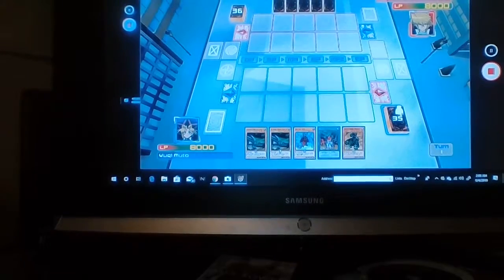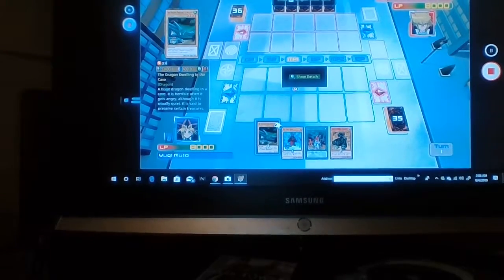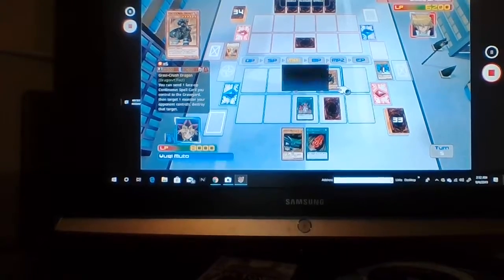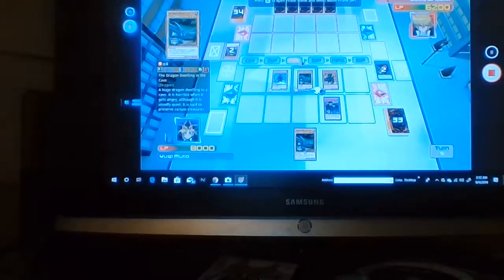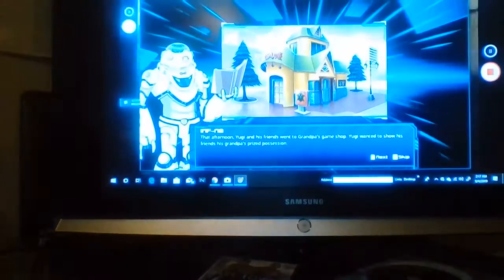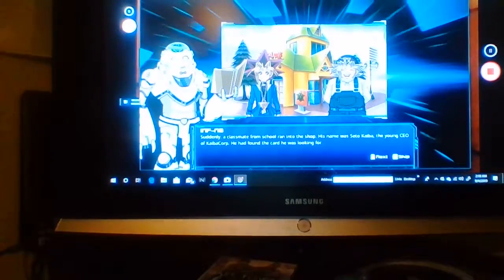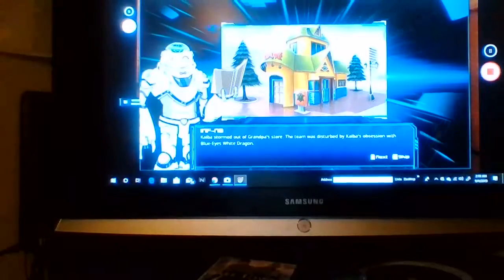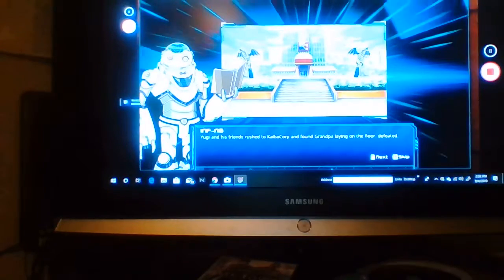Let's Play Yu-Gi-Oh! Legacy of the Duelist! Episode 1: It's Your Move!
Hi guys, how's it going?  In this episode, we begin a new LP:  this time:  it's Yu-Gi-Oh! Legacy of the Duelist!  I know I will lol.  This is a fun game, and will give me an excuse to voice-act for iconic characters, like:  Yugi, Joey, Tea, Marik (Malik Blishtar), Kaiba, Jaden, Yusei, and more.  Let me know what you think.  :)  Have a good day.

I am an adult who occasionally opens packs based on a pretend game played by insane Egyptians who thought monsters were actually summoned from stone tablets.  It is fun.  I like to open cards that are brand new.  *Inhale* Nothing like that NEW Card smell!  lol.

 I also enjoy occasional Dueling.  Most of the decks I make are more fun-based than winning based.   Lastly, I tend to try to recruit curious bystanders to sit down and play the game as well.  Although it does require a lot of time and patience, it is fun to watch a newcomer duel and sometimes win.